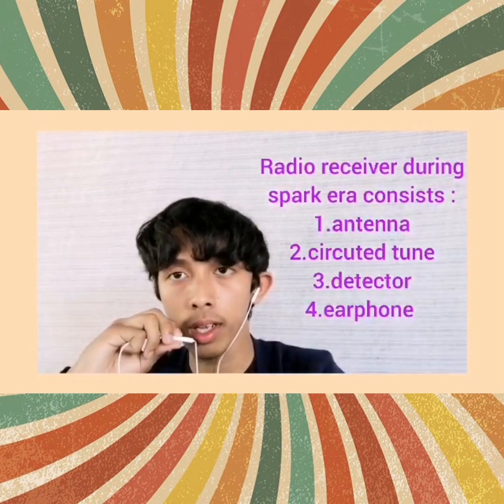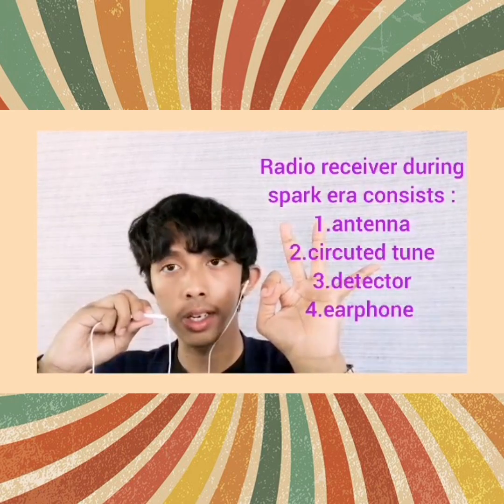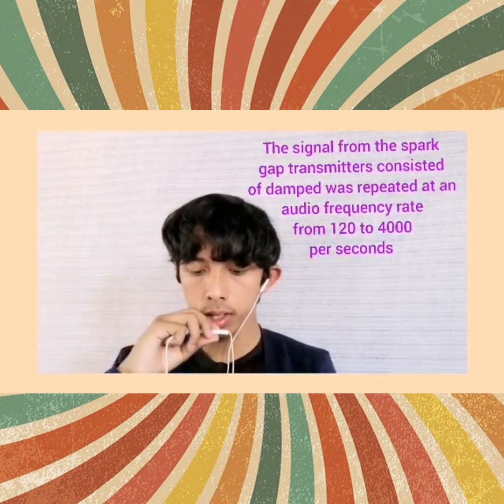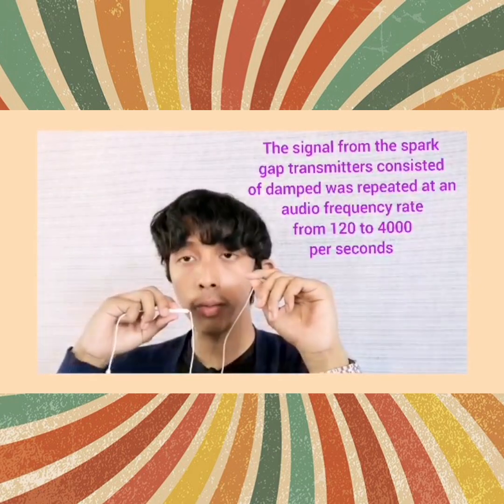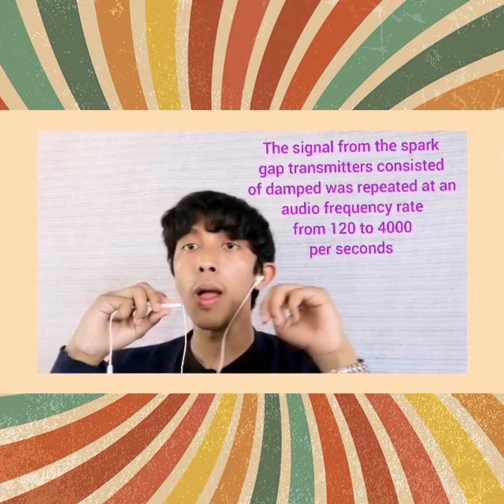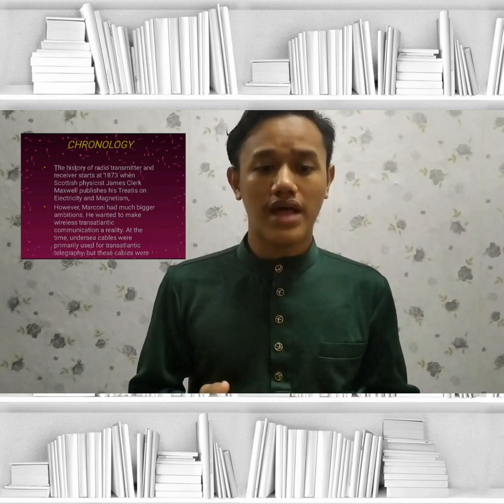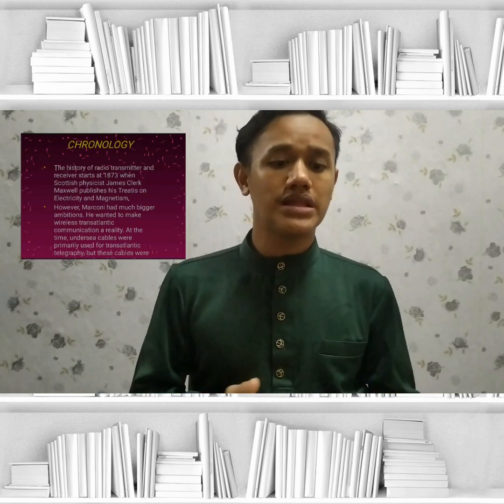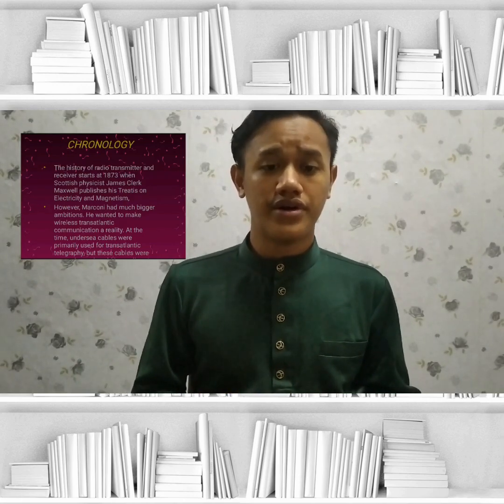Radio Transmitter and Receiver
We are from Section 2 (Physics for Civil Engineer)